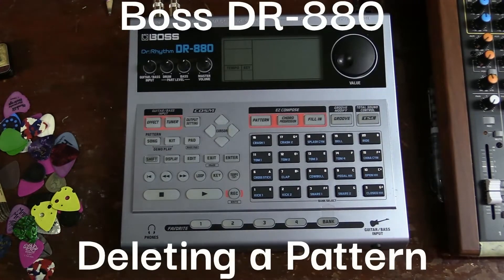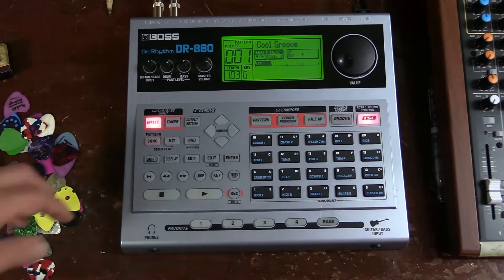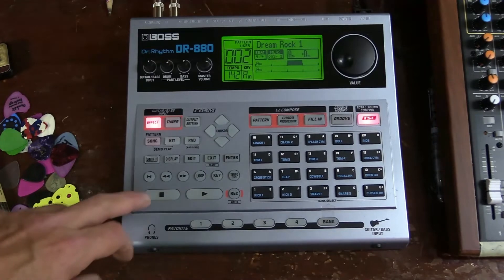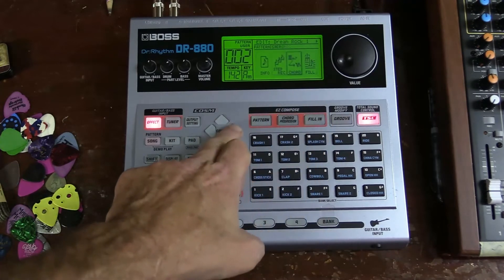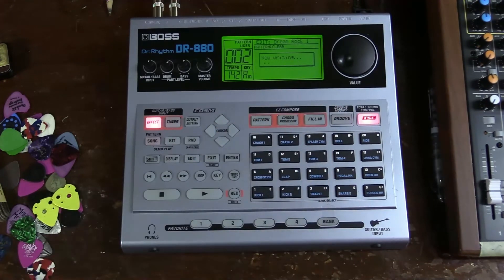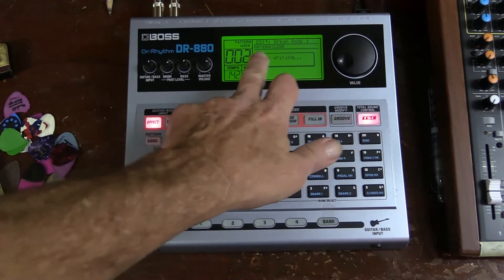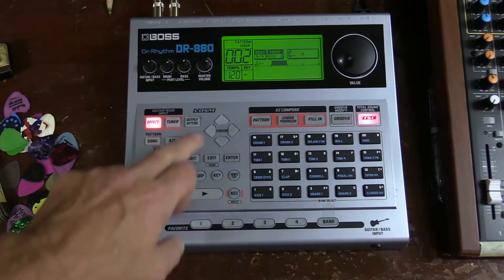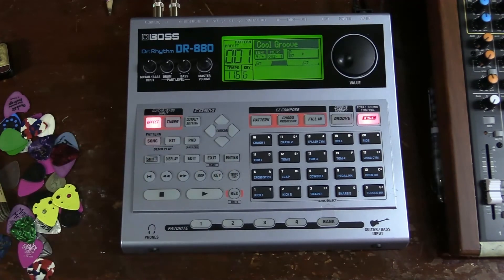Boss Dr Rhythm DR 880 - Deleting a Pattern